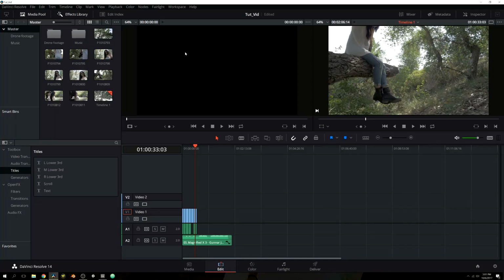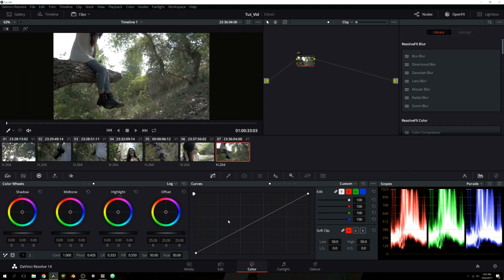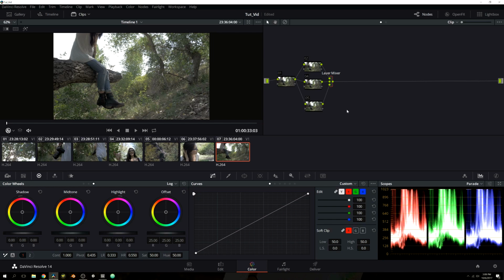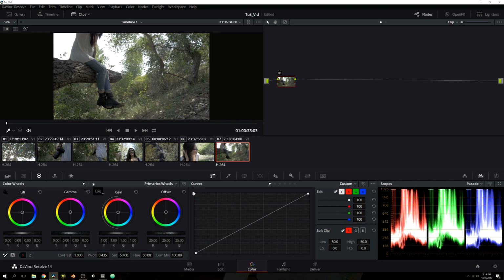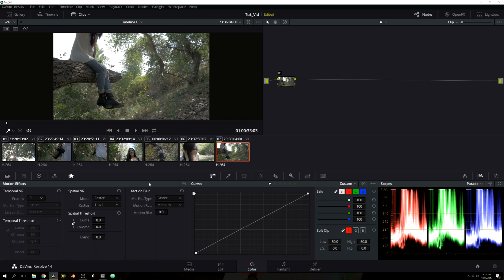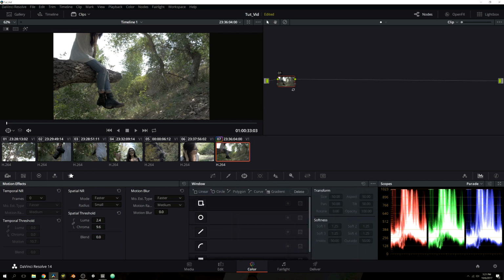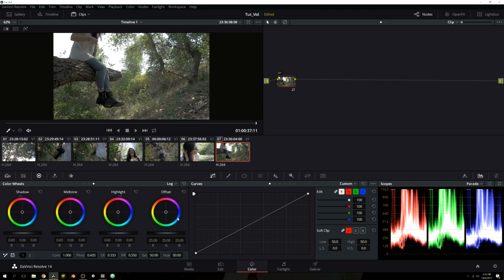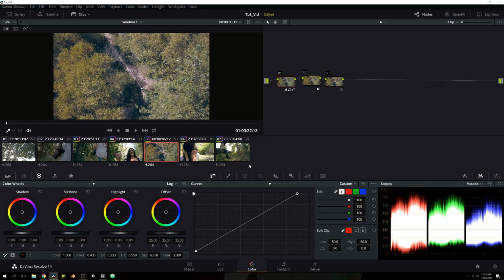Learn Davinci Resolve 14 Basics - Part 3 (The Color Tab)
In this video, we will start coloring our video timeline. We will learn how to isolate hues, track masks, and the overall layout to the color tab. This course assumes you have absolutely no previous experience with video editing what so ever. So, let's dig in!

Camera I use
Lens used
Secondary Lens
Drone I use